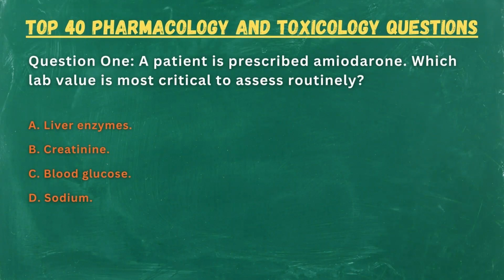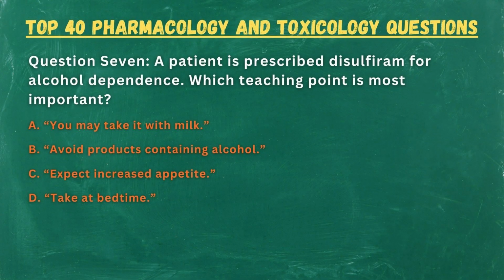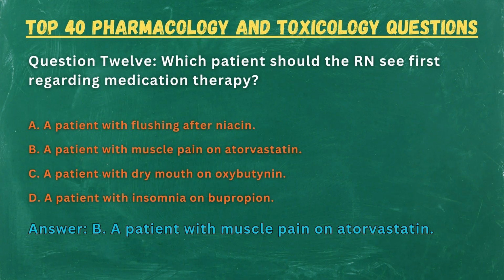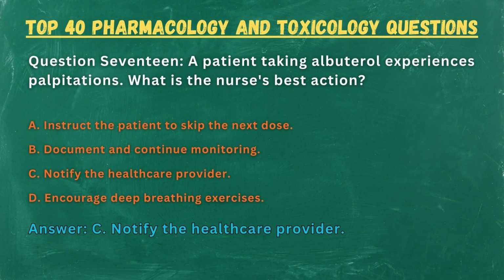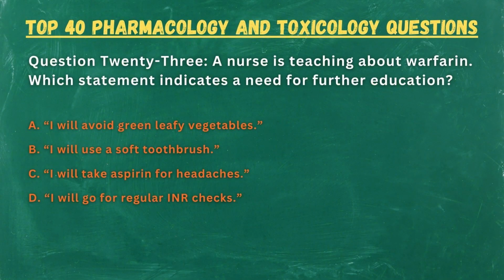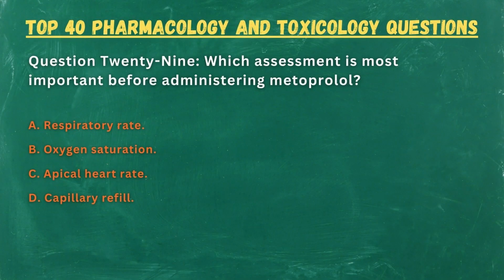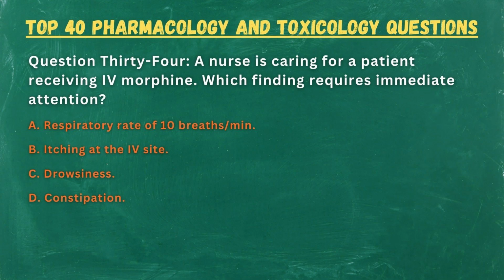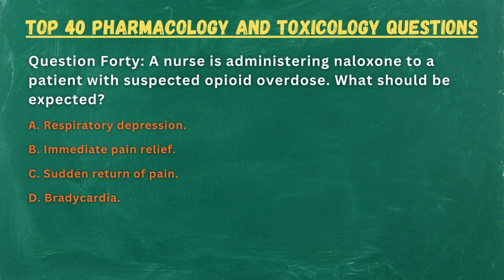NCLEX Pharmacology 2025: Critical Thinking & Patient Safety Scenarios-Expert Nursing Practice-Part 4